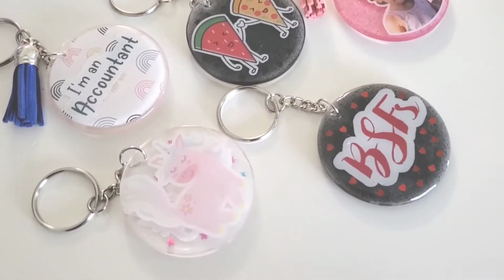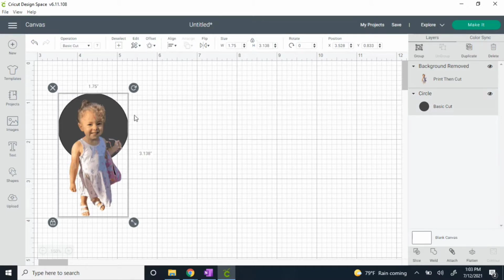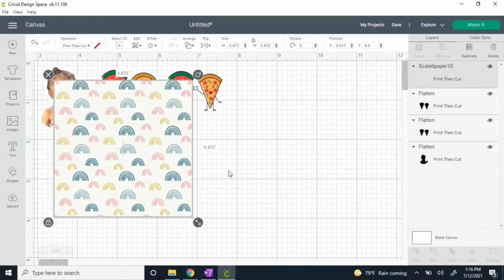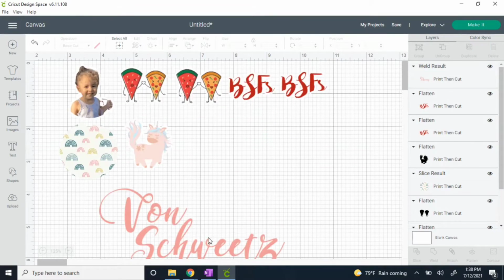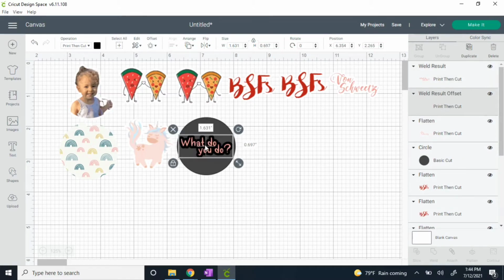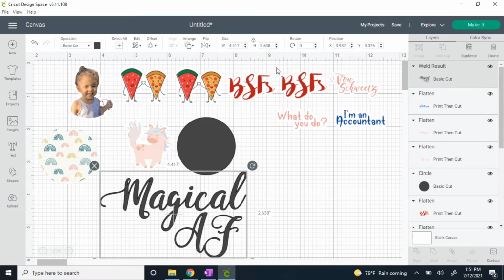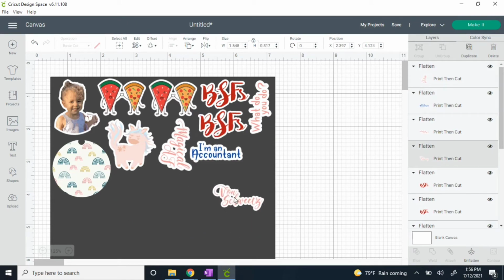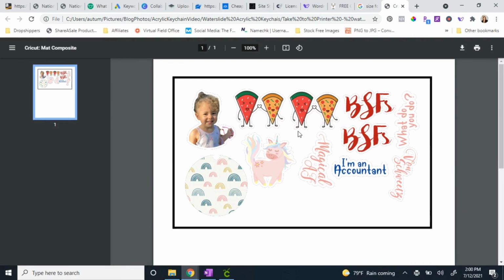How to Make Waterslide Decals in Cricut Design Space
Visit this video to learn how to put them on acrylic keychain blanks and seal with UV resin:

White Inkjet Waterslide
Clear Inkjet Waterslide
White Laser Waterslide
Clear Laser Waterslide